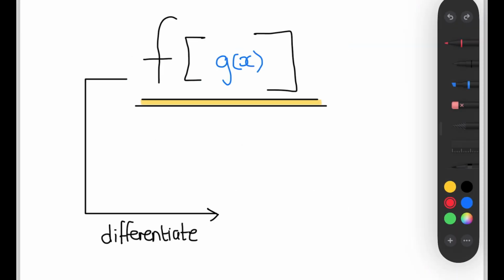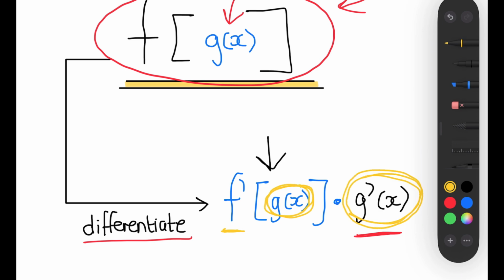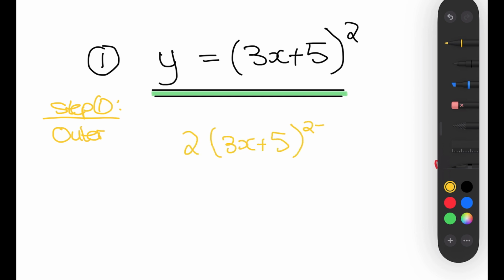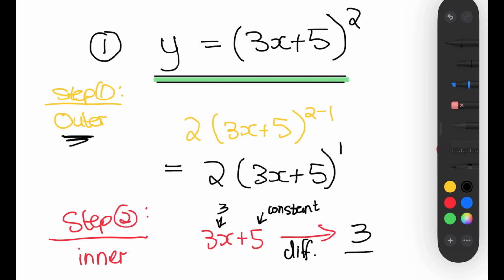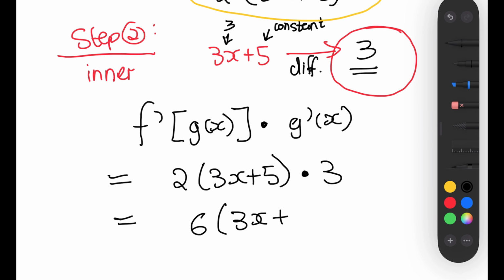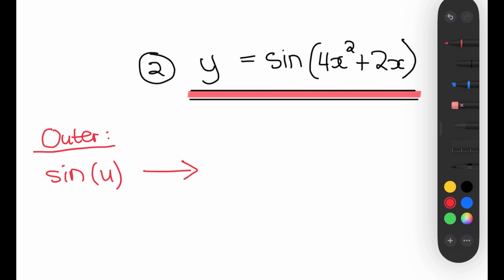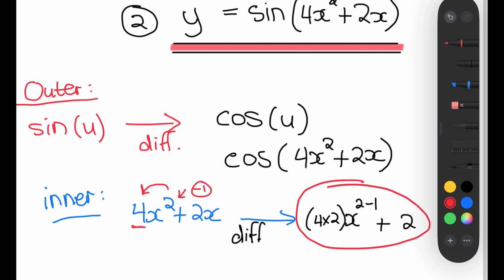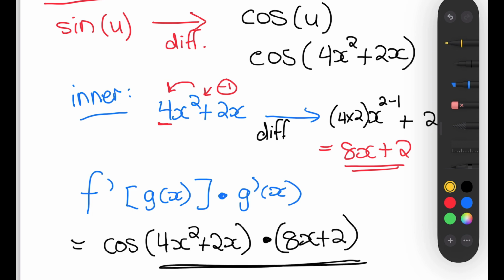Differentiation | Master Differentiation | Chain Rule | Quick & Easy Guide | Step-by-Step Examples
Struggling with the chain rule? This video breaks it down into simple steps with clear examples to help you master differentiation quickly. Watch now to boost your calculus skills!